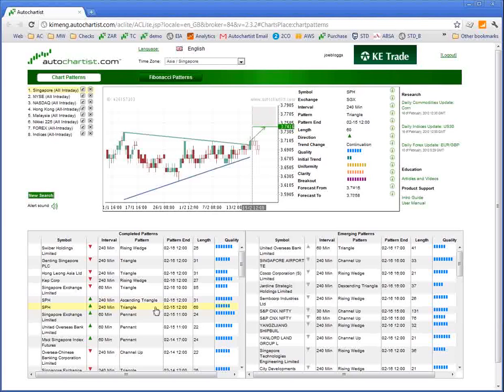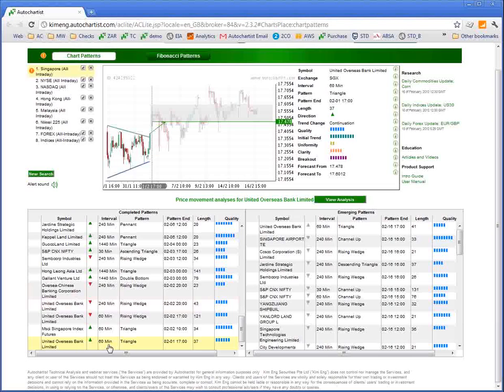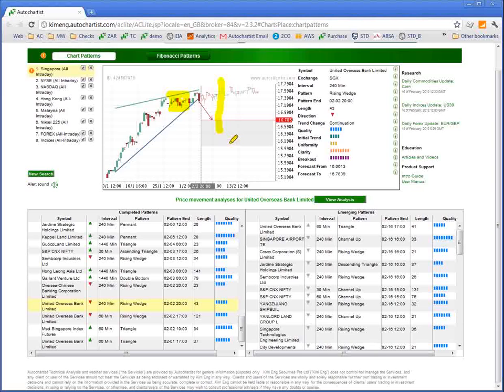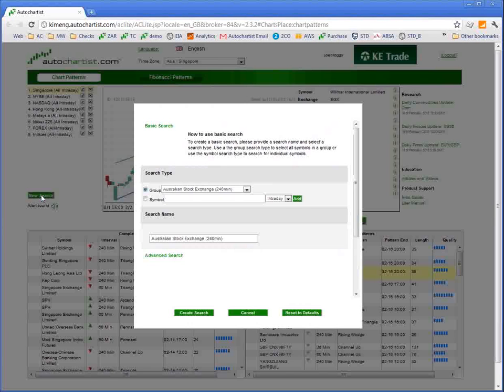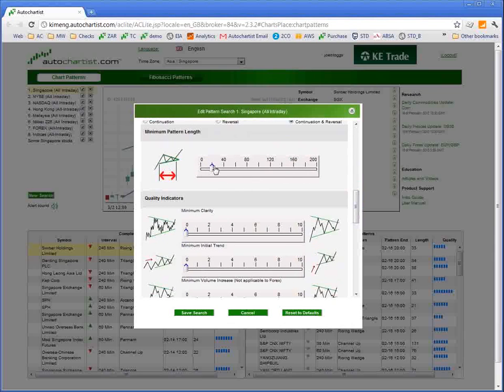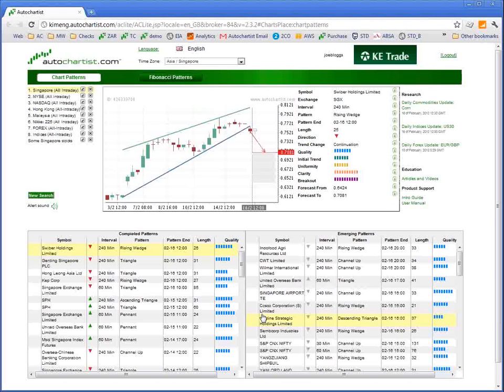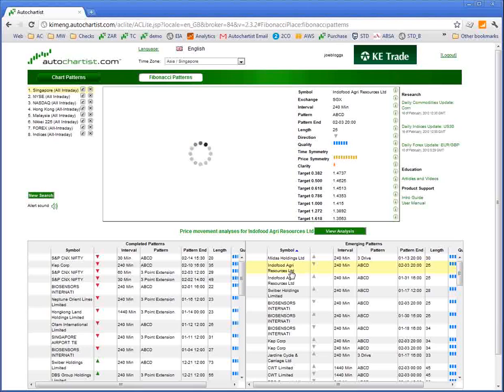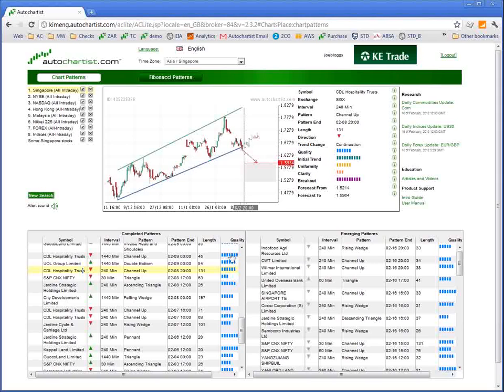Autochartist Webinar - An Introduction to Autochartist Part 2